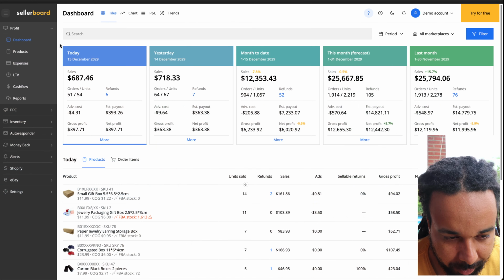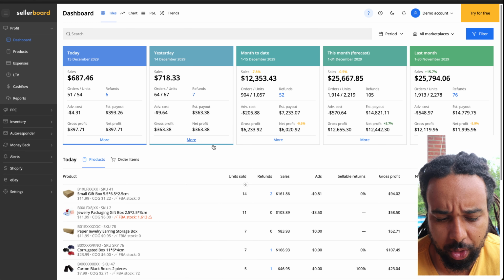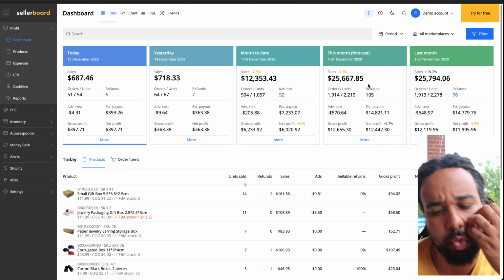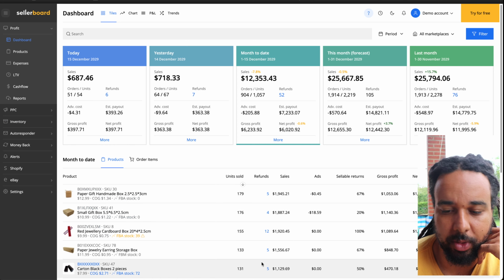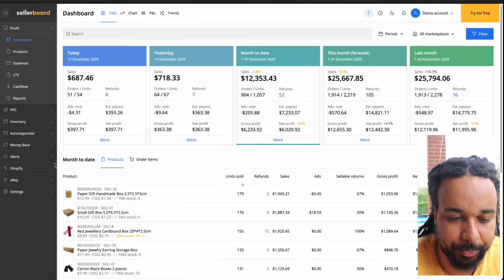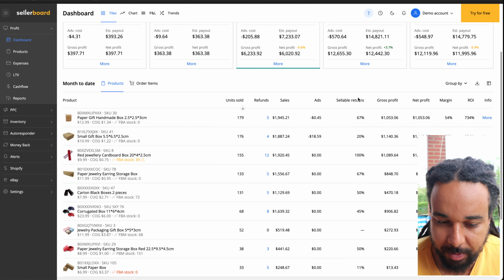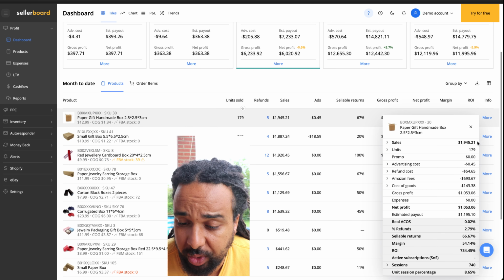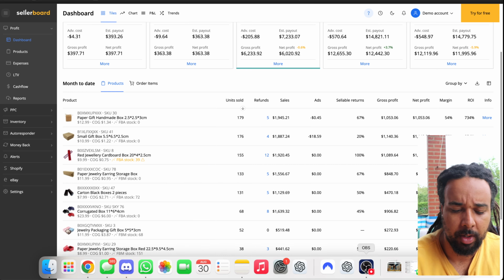Sourcing & Analyzing Online Arbitrage Replens for Amazon FBA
RESOURCES:

📖 FREE GUIDE: How to Find Profitable Online Arbitrage Products in 2026

— Chris Mangunza